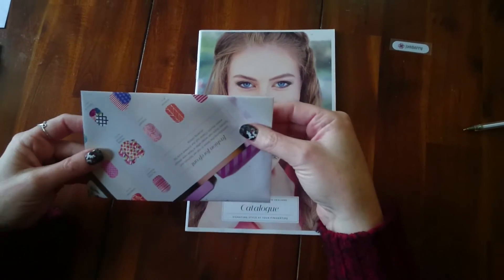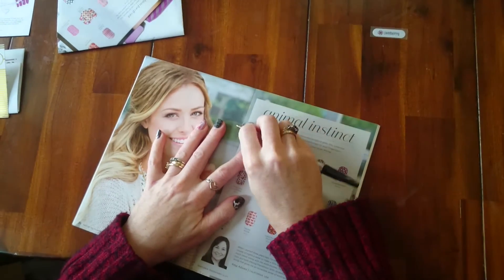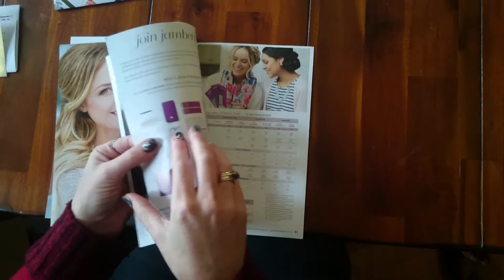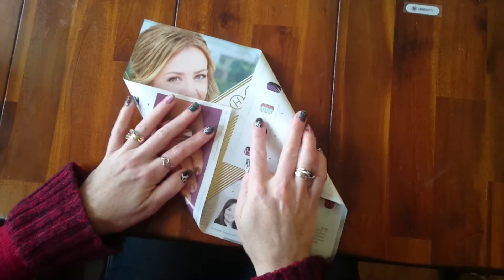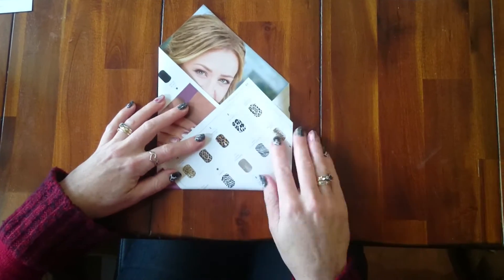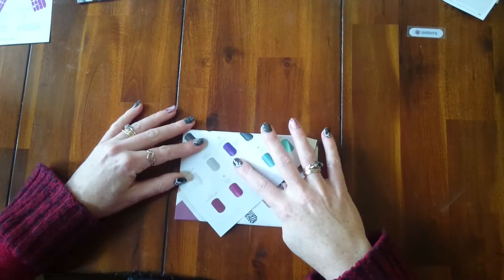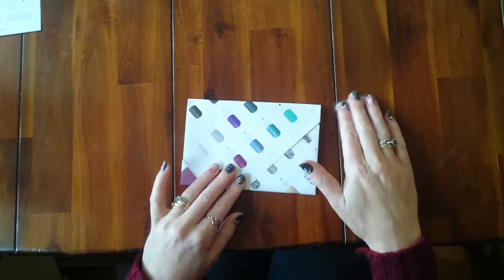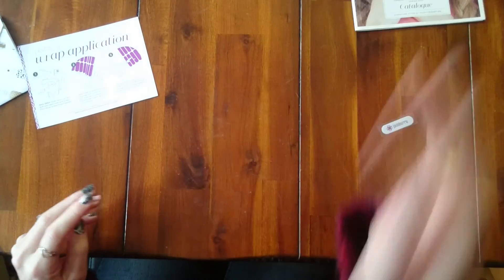Cute Jamberry gift wrapping from old catalogue pages.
Make your customers feel special with this cute gift wrap for their order using old catalogue pages!

Plus a bright idea for using the back of old catalogues. Note: the Host Rewards table can be used in the same way!